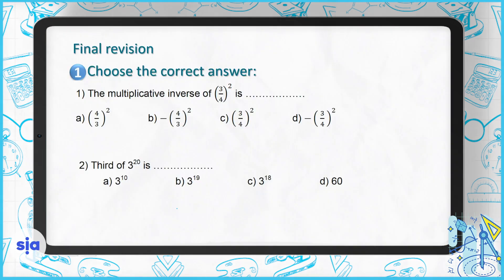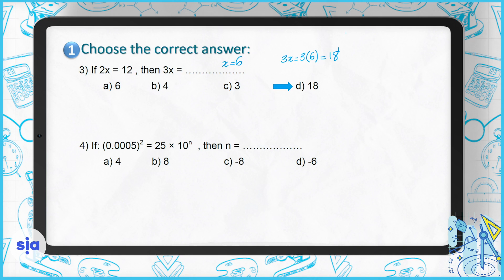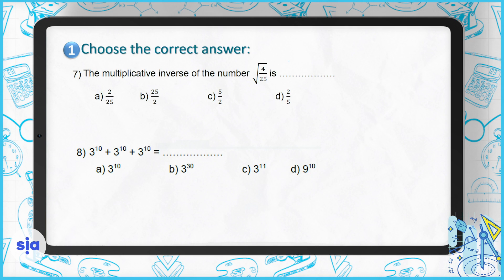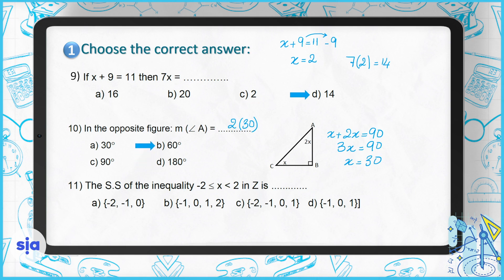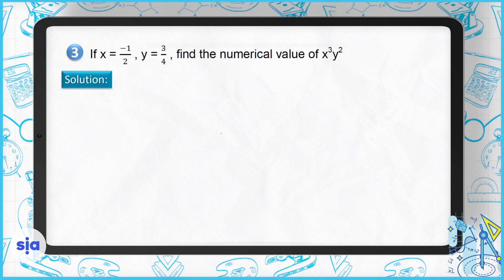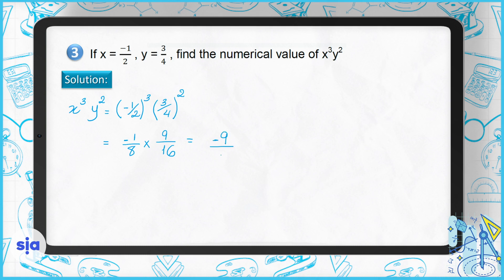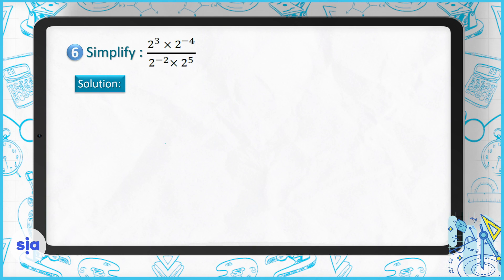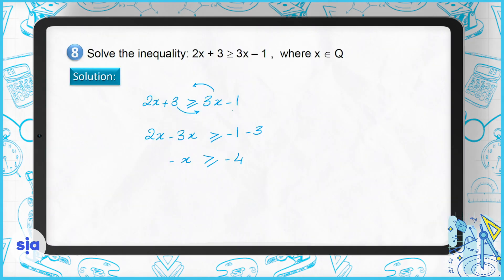Final Algebra Revision